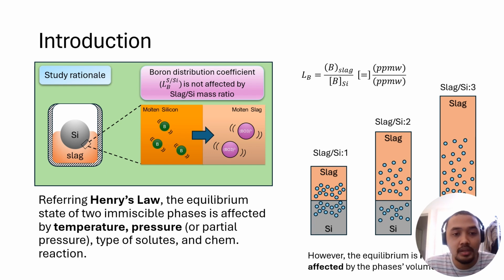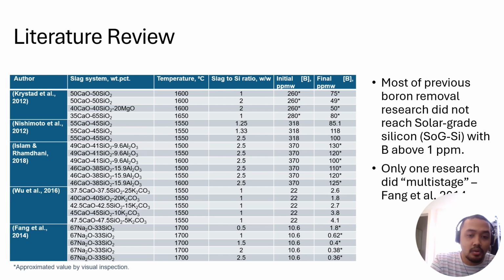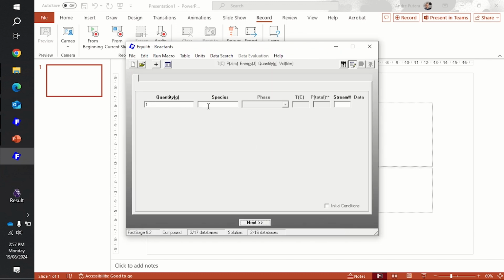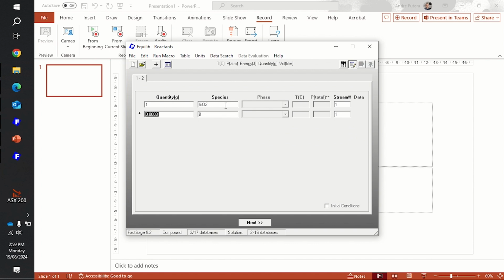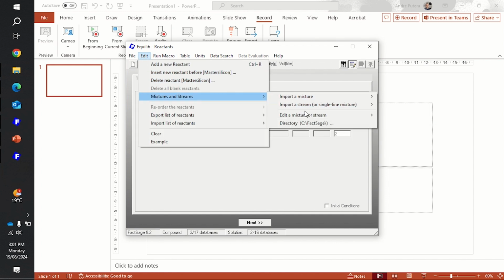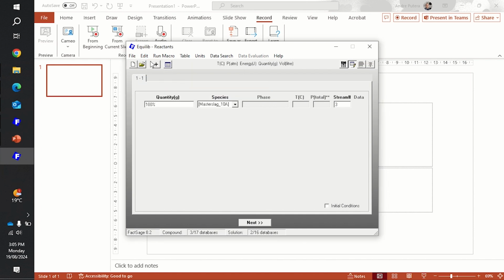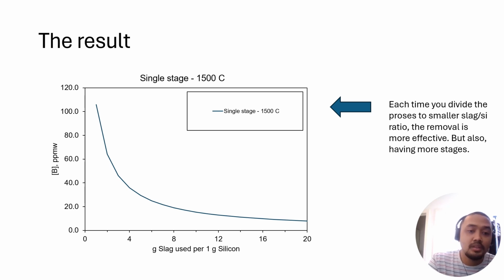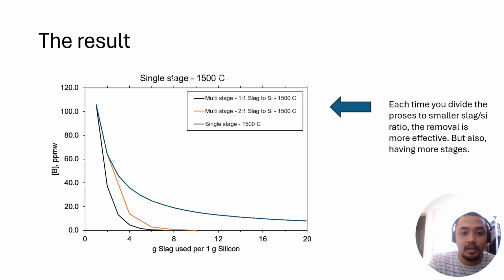How to use Save Stream feature in FactSage - A Multistage slag treatment example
This video demonstrates the 'save stream' feature in Equilib module in FactSage and its real application. Stripping impurities from a metal using slag, will be more effective if you divide the process into smaller multiple steps; each using new fresh slag. This is because each step will reach a new equilibrium and using new fresh slag, that would mean that the new slag will always have the capacity to absorb the impurities.